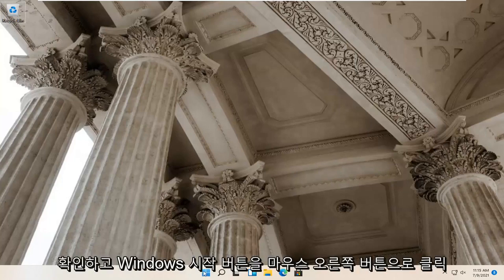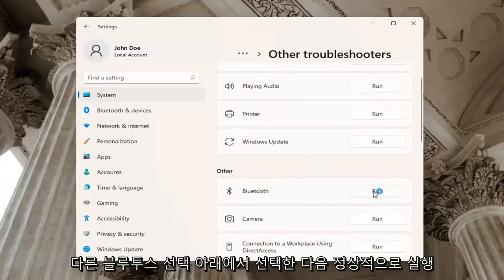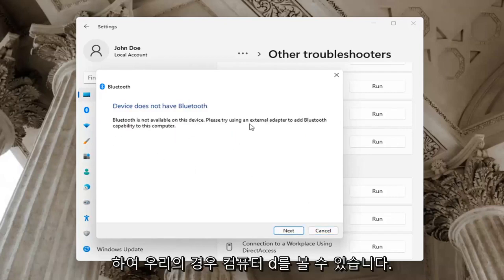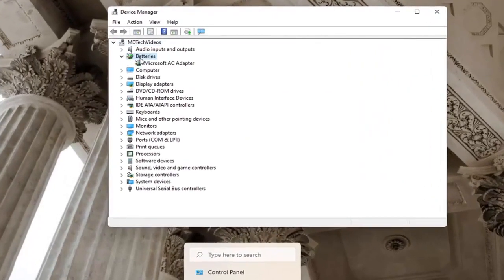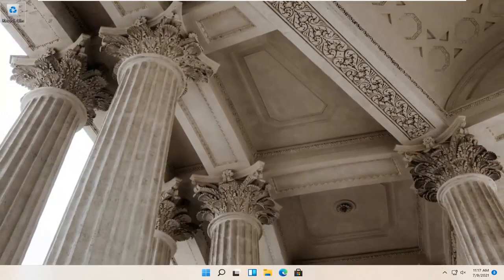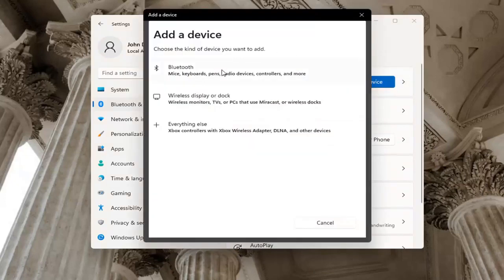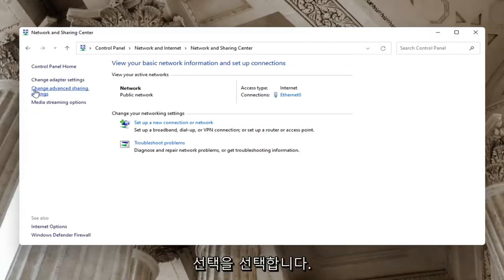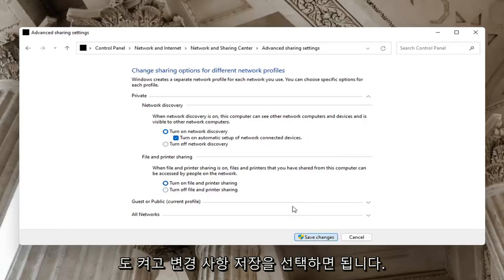윈도우11블루투스사라짐, 윈도우11블루투스, 노트북블루투스사라짐, 노트북블루투스켜기 FIX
다양한 소프트웨어 및 하드웨어 문제로 인해 HP 노트북이 Windows 11에서 Wi-Fi에 연결되지 않을 수 있으므로 유선 네트워크 연결이나 두 번째 컴퓨터 또는 장치를 사용하여 인터넷에 액세스해야 하는 특정 문제 해결 단계가 있습니다.

여기에서는 무선 네트워크(라우터)를 사용하여 Windows 11에서 HP 노트북이 Wi-Fi에 연결되지 않는 문제를 구체적으로 다룹니다.

이 튜토리얼에서 해결된 문제:
hp 와이파이 네트워크를 찾을 수 없습니다
hp Wi-Fi 어댑터를 찾을 수 없음
hp 와이파이 연결 안됨
hp 노트북 와이파이 인터넷 접속 불가
hp 노트북 와이파이 없음 옵션
hp 노트북 와이파이 인터넷 보안 안됨
hp 와이파이 인터넷 접속 불가
hp Wi-Fi 어댑터가 Windows 11을 찾지 못했습니다.
HP Wi-Fi가 연결되었지만 인터넷에 액세스할 수 없음
hp 노트북 와이파이 연결 안됨
hp 노트북 와이파이 드라이버 없음
hp 노트북에 Wi-Fi 네트워크가 없습니다.